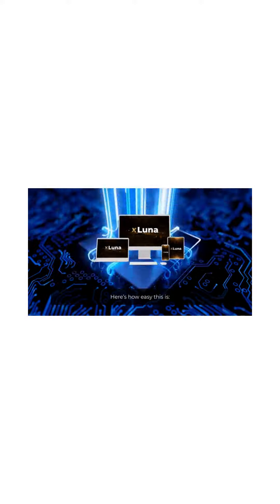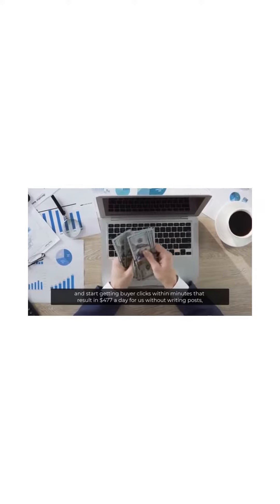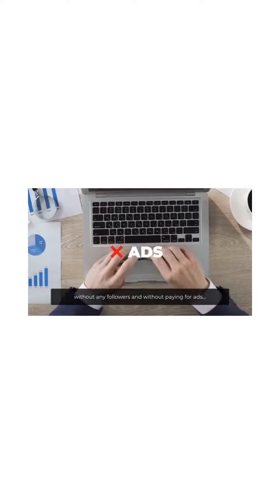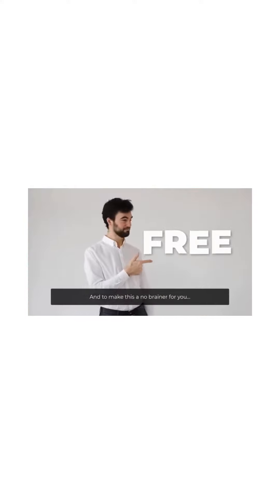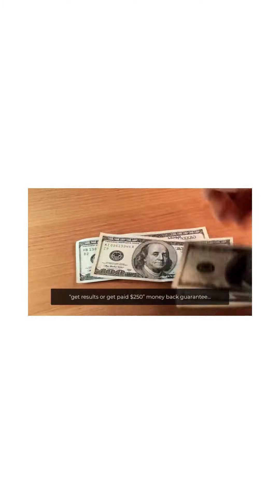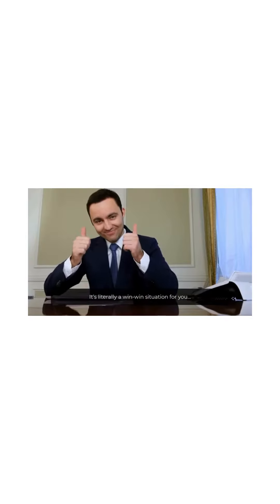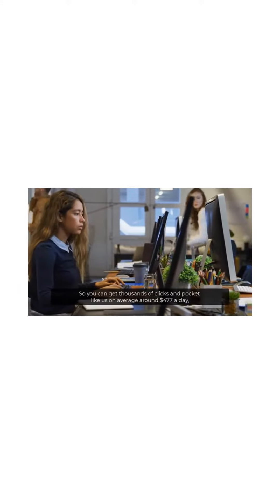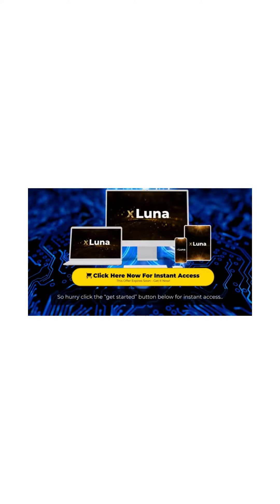Luna Review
Luna Review and Bonuses
Luna is a new A.I App that exploits Elon Musk's New Platform X (Twitter)  in

Pricing
FE  $17
Luna App - Run 10 Campaigns
Luna Training
Luna Case Study
Ai Content Creator & AutoPoster
200+ Templates Included
Unlock 100+ Extra Traffic Sources
Voice-Activation Enabled
LIVE Luna Orientation Call
1-1 Mentoring For 7 Days
Live Chat Support
Extra Licence Included For A Friend
Commercial Licence
365 Money Back Guarantee
If you fail, you get $250

OTO 1 Luna - Unlimited Elite $147.00
OTO 2 Luna - AiTurnkey $297.00
OTO 3 Luna - AiRobot Edition $39.00

Fast Action Bonuses
Bonus 1 GET RESULTS IN THE FIRST 10 MINUTES
Bonus 2 10 WAYS WE BANK FAST WITH LUNA
You’ll Discover The 10 Ways To Use Quantum To Make More Than A Job Replacing Income Online
Bonus 3 10X MONEY-MAKING A.I APPS
10X Money-Making A.I Apps That Make $100 - $500 A Day…
Bonus 4 HOW TO SCALE LUNA TO 10K/MONTH